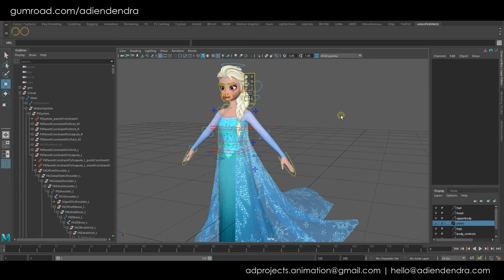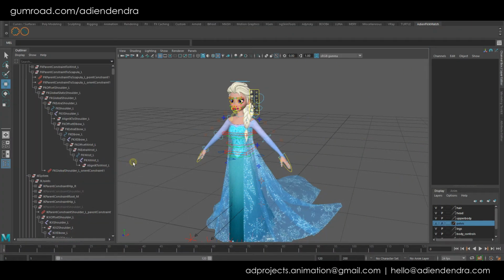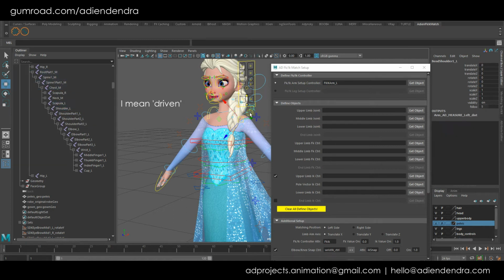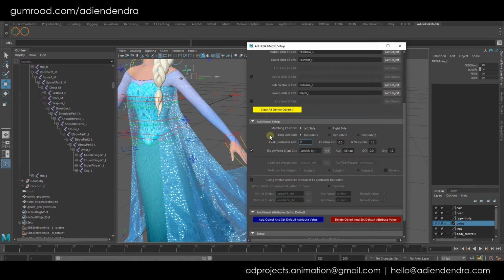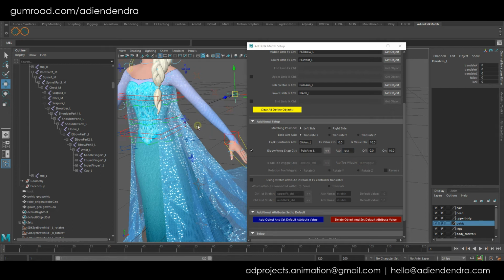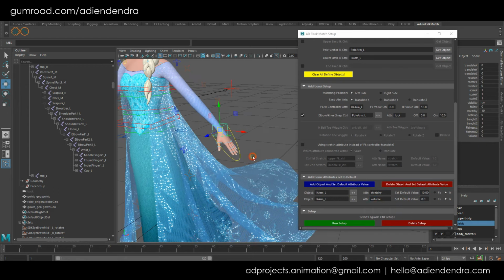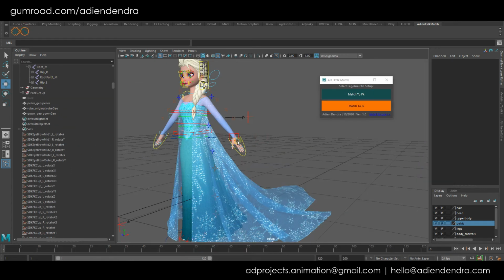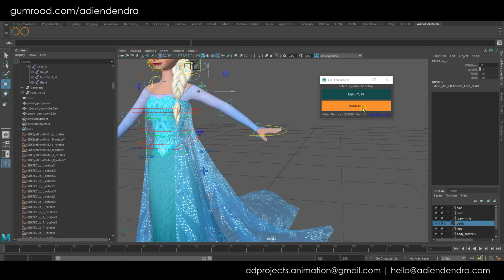How to use AD Universal Fk/Ik Match Tool for Advanced Skeleton rig module?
This is the feedback response from someone that had an issue while using the tool with Advanced Skeleton rig module. Thanks for the feedback! :)

This demo is covering up about which object would be defined into the setup.